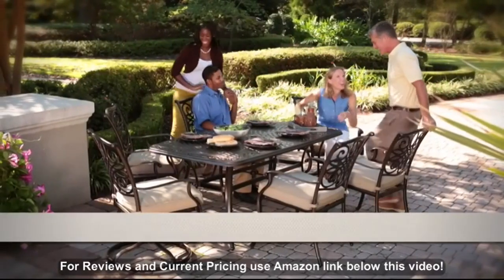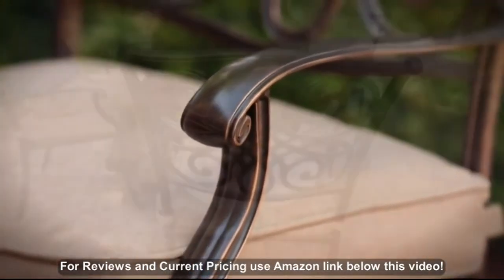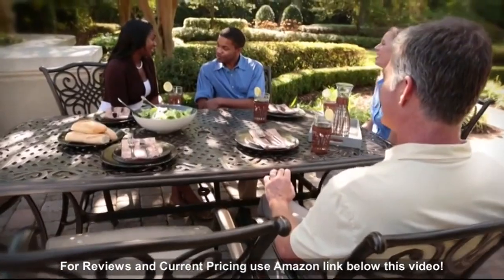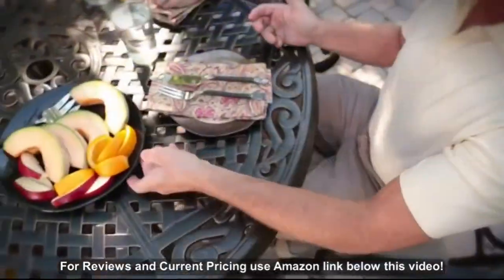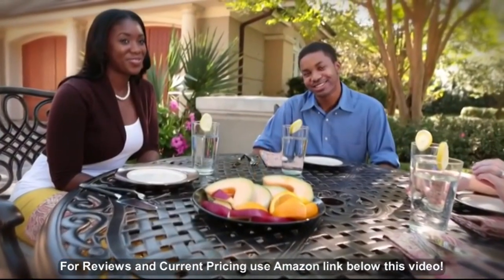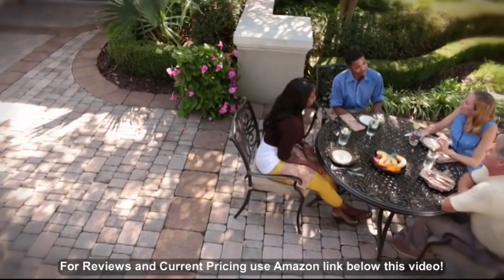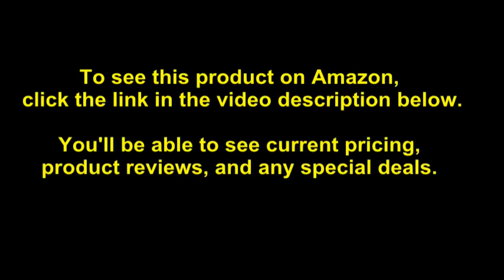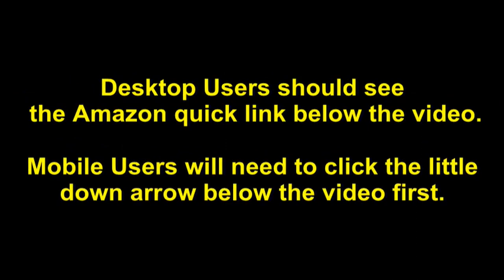Hanover TRADDN3PCSW-BLU 3 Piece Seasons Bistro Set with 2 Swivel Rockers and 32" Round Table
- Amazon Quick Link!

PRODUCT DESCRIPTION - Color:BlueThe traditions 3piece bistro set transforms any backyard into an elegant dining area with intimate seating for two. Two cushioned swivel chairs & one 32 in. Round table are included in this set. Both the chairs & table have cast-aluminum frames featuring heavy Gauge extrusions with uniquely supported inner walls. The cushions are built to last with a high grade of 100% polyester wrapped around polyurethane foam, ensuring deep comfort while maintaining their original full shape. The fabric is specifically designed, woven, & treated to be quick drying while resisting stains & UV harm. This space-saving set is perfect for smaller patios & pool areas. Minor assembly is required.

Minor assembly required. All-weather construction sealed with a protective Bronze coating. 32 in. Round Table with a cast-aluminum top. Chairs perform a 360-degree spin with Rocking pivot. Set includes two swivel chairs, two outdoor cushions, and one Round Bistro Table.

Best Sellers Rank: #44,786 in Patio, Lawn & Garden. Customer Reviews: 3.9 out of 5 stars52 ratings3.9 out of 5 stars. Item model number: TRADDN3PCSW-BLU. California residents: Click here for Proposition 65 warning. ASIN: B01IVUGJPA. Manufacturer: Hanover. Shipping Weight: 144 pounds. Item Weight: 28.7 pounds. Product Dimensions: 32.6 x 32.6 x 28 inches.